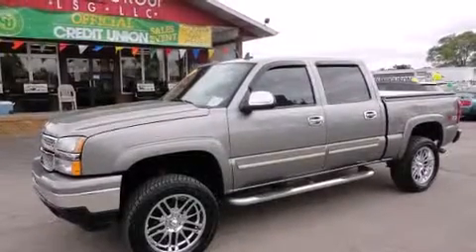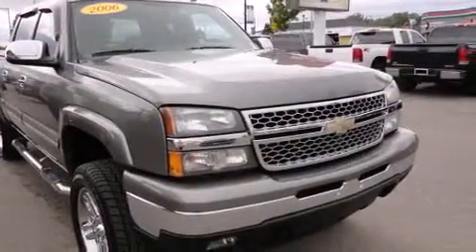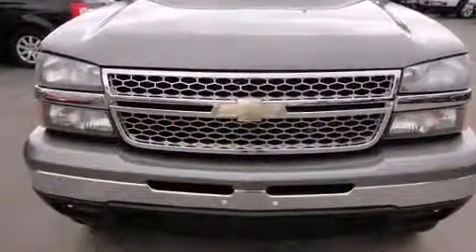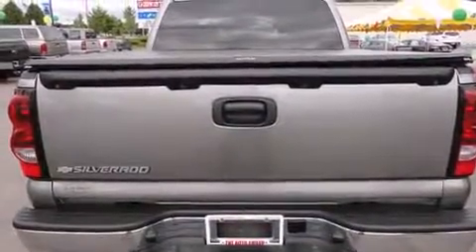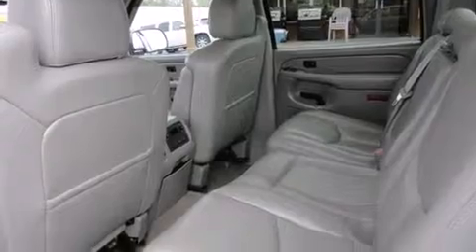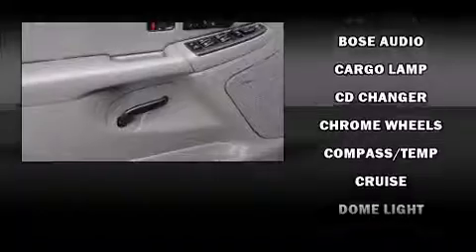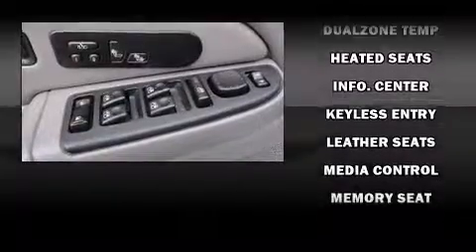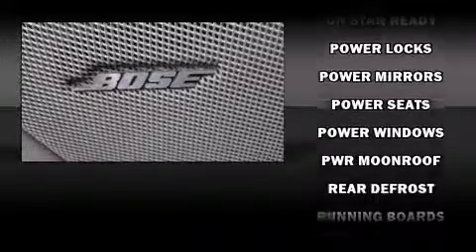2006 Chevrolet Silverado 1500 Crew CAB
Here's a great deal on a 2006 Chevrolet Silverado 1500. It features four-wheel drive capabilities, a durable automatic transmission, and a powerful 8 cylinder engine. Chevrolet prioritized practicality, efficiency, and style by including: delay-off headlights, variably intermittent wipers, a rear step bumper, an outside temperature display, power windows, cruise control, and 1-touch window functionality. Premium sound drives 6 speakers, providing you and your passengers a sensational audio experience. Passengers are protected by various safety and security features, including: dual front impact airbags, ignition disabling, and ABS brakes. It also arrives with a Carfax history report, providing you peace of mind with detailed information. Our aim is to provide our customers with the best prices and service at all times. Please don't hesitate to give us a call.